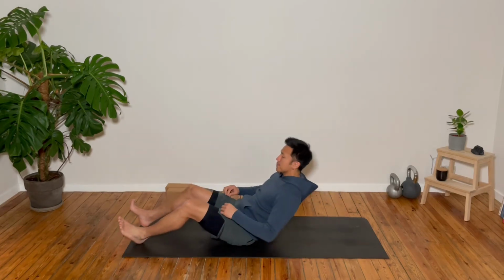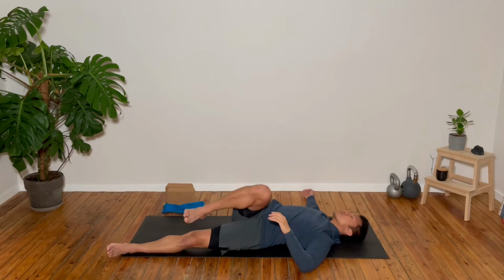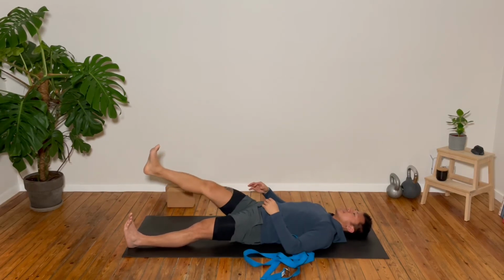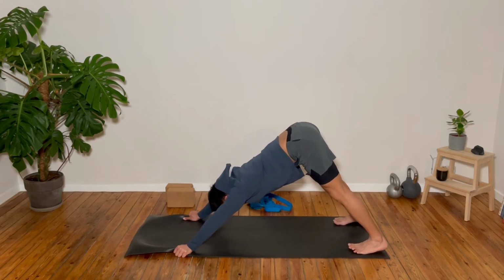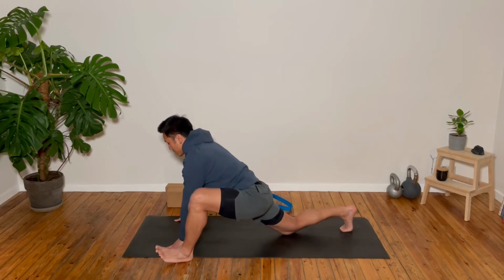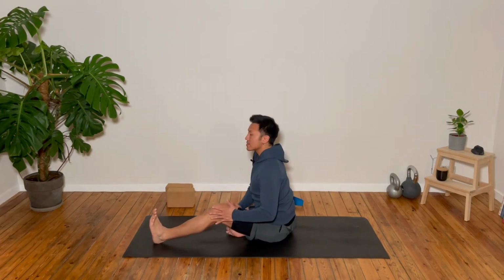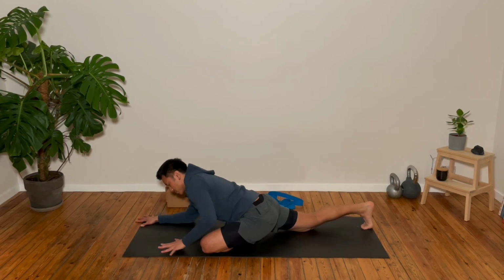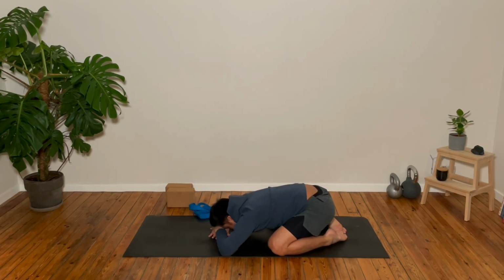Day 26, Low Back Love | 30 Day Yoga Challenge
This hatha class is intended to give your lower back some much-needed lovin'.

With the likelihood of many of you being seated more than usual, there can be a build up of tension in the lower back, as well as the hips. Through simple postures, and guided breathing, this practice will release these areas as well as strengthen them.

You will need a belt or a strap. Class starts at 1:12.